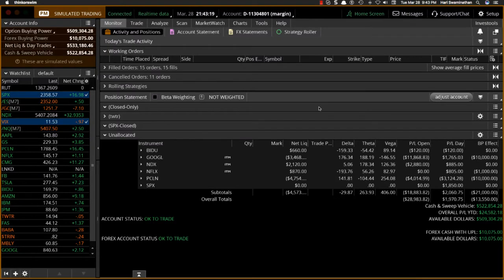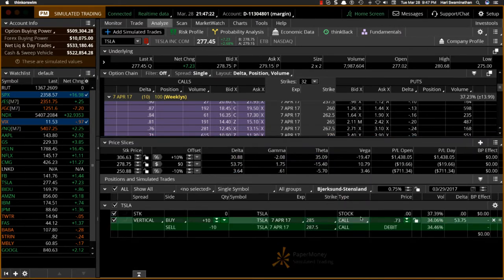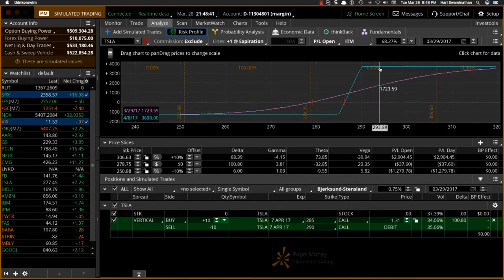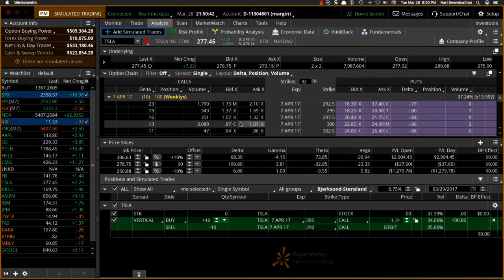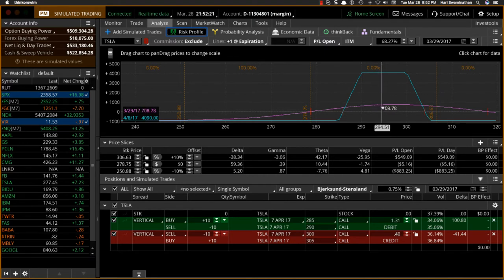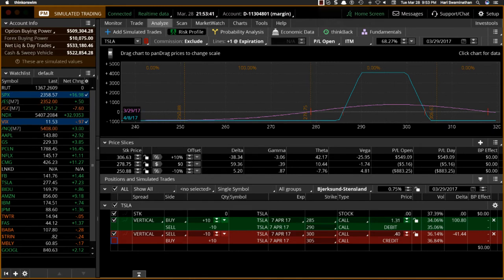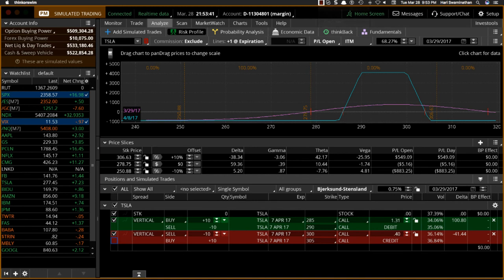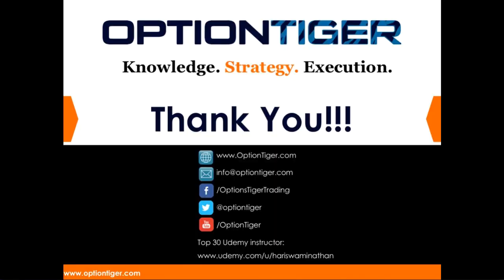Get Bull Call Edge TSLA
Understanding what we mean by an “Edge” in an Options trade. Building an “Edge” into every Options trade is our specialty at OptionTiger. Winning in the Options market is difficult, and approaching the market with this mindset maximizes the chances to perform consistently.